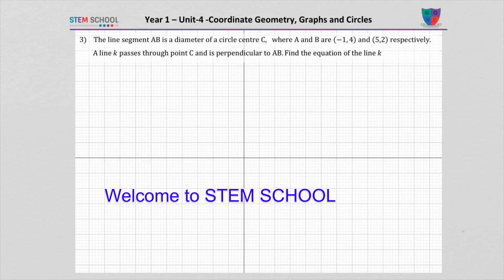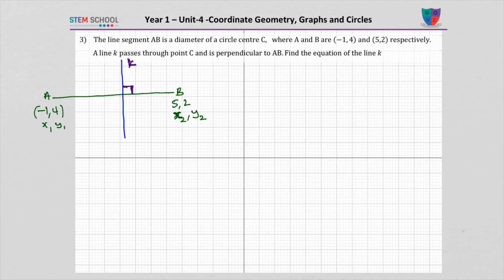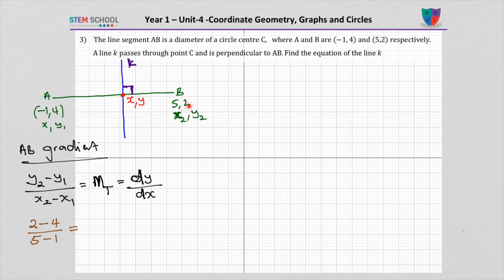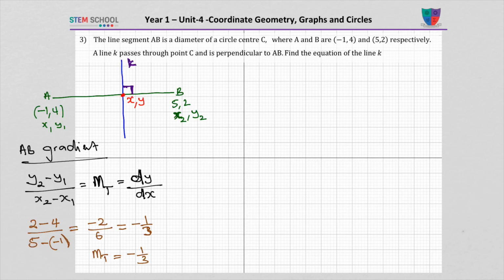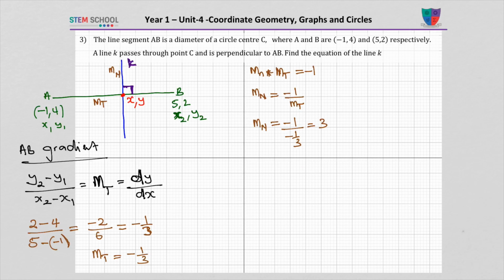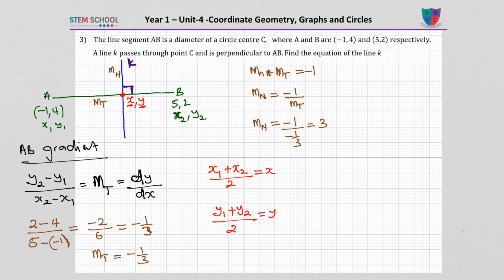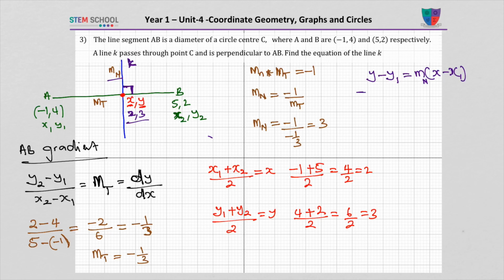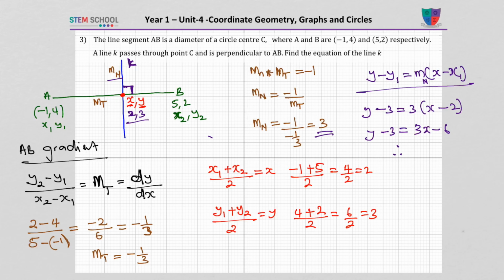The Line Segment Midpoint Q3